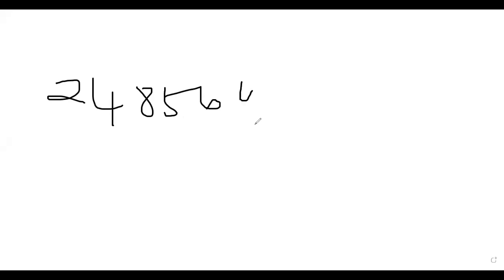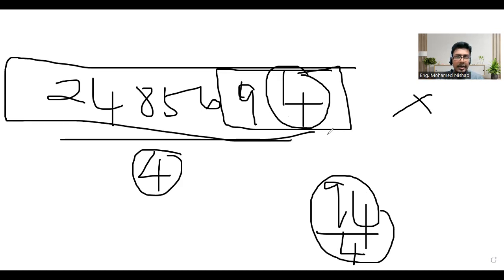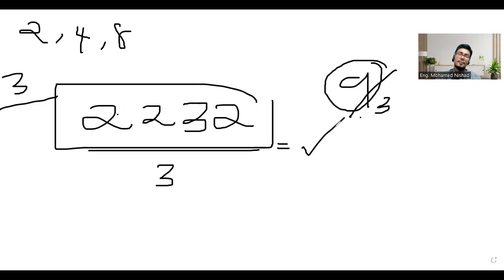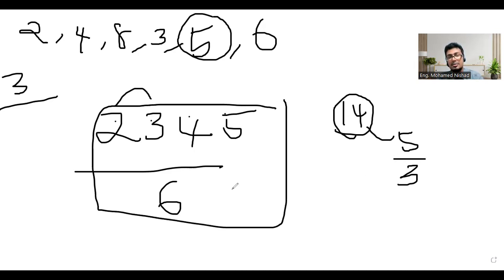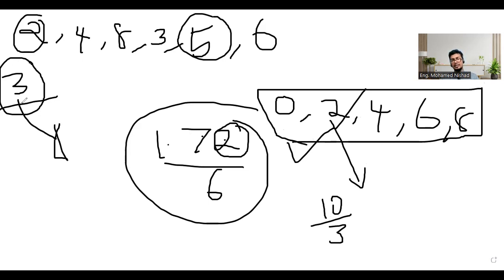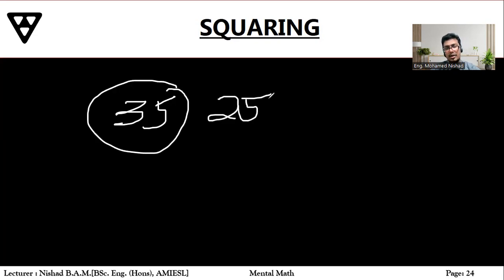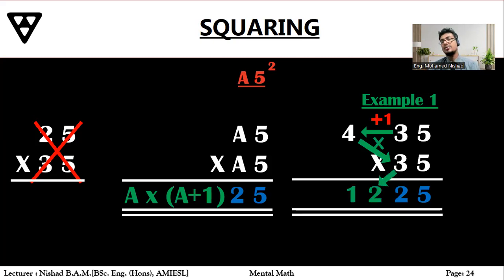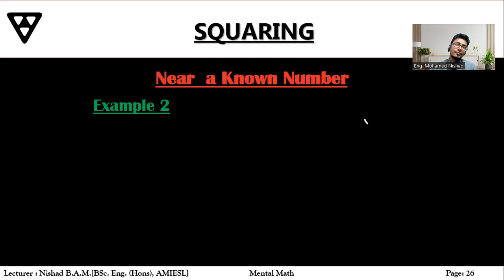Journey to Brilliance: Mental Math Tricks - Part 6